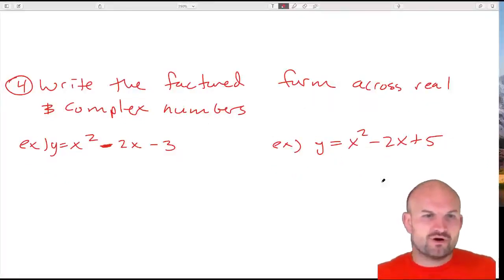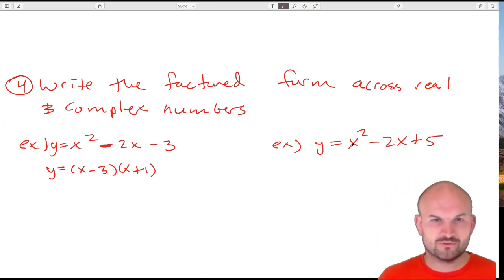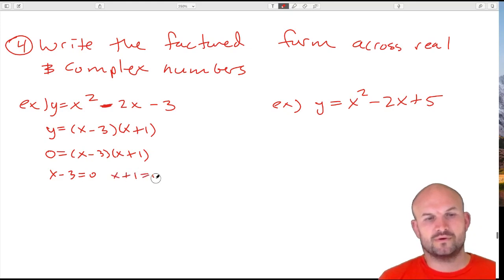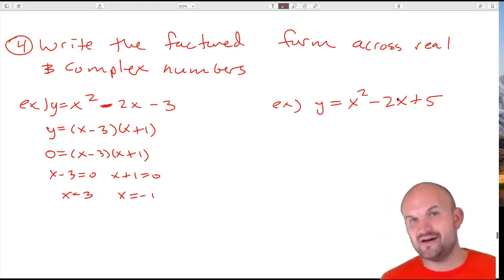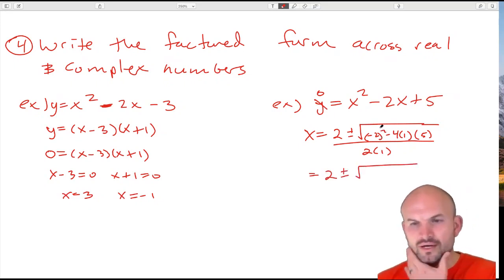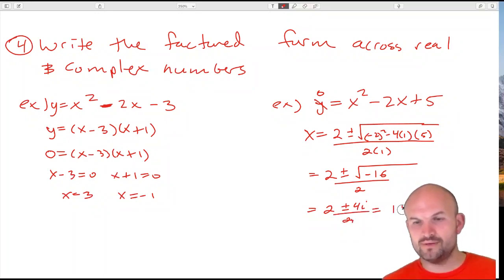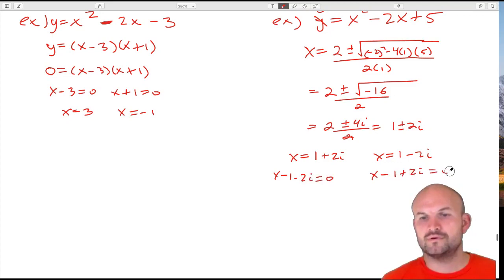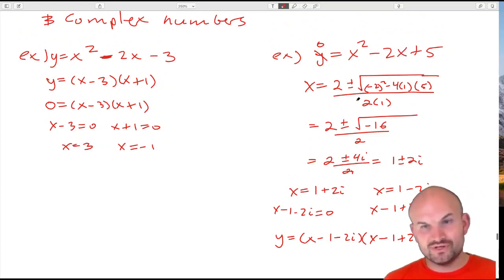Write the Factored Form Across Real and Complex Number | Pre Calculus